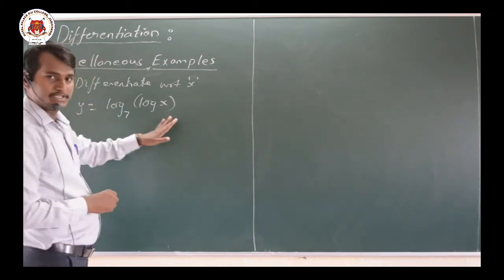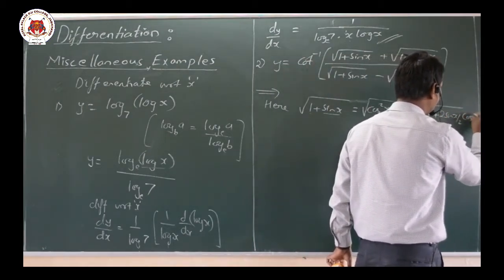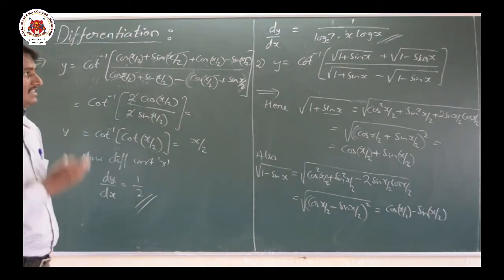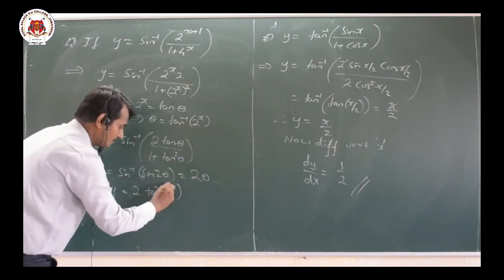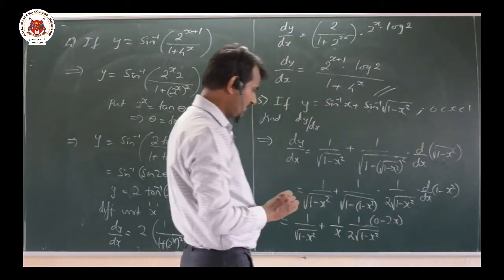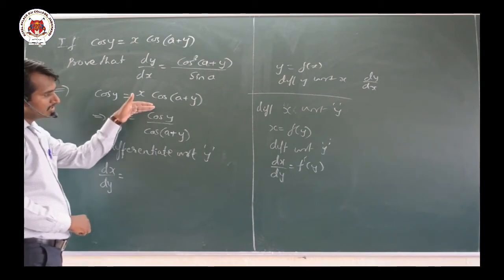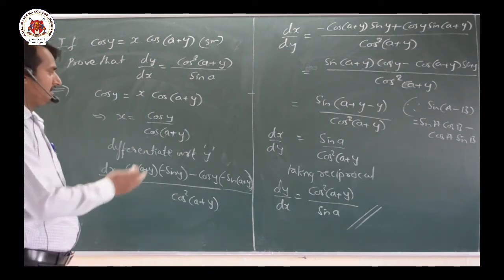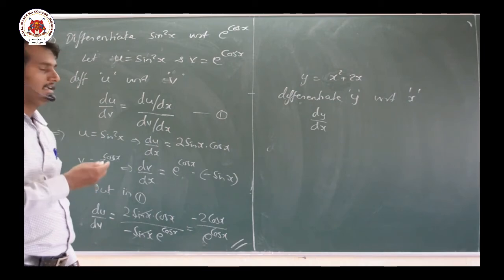CONTINUITY & DIFFERENTIABILITY 17 | MISCELLANEOUS EXAMPLES